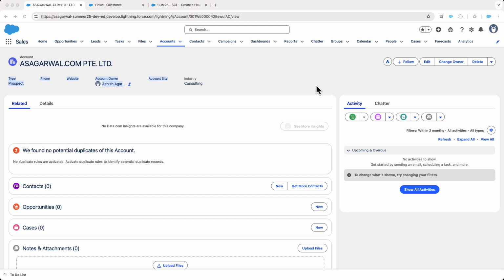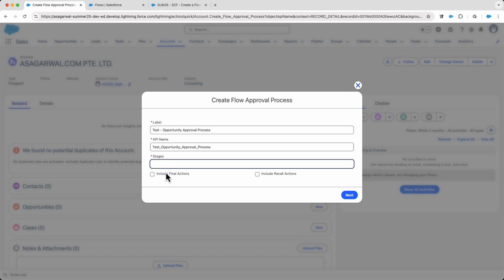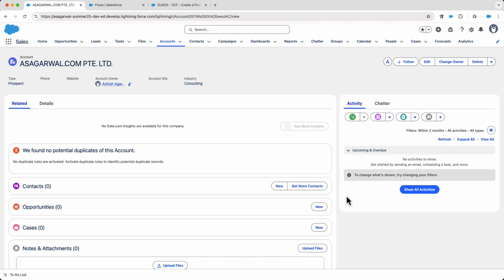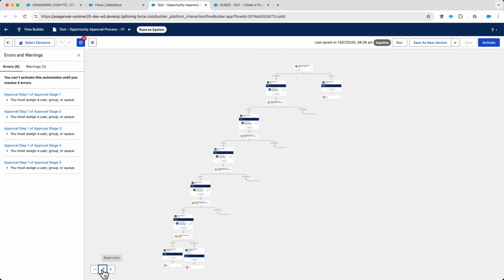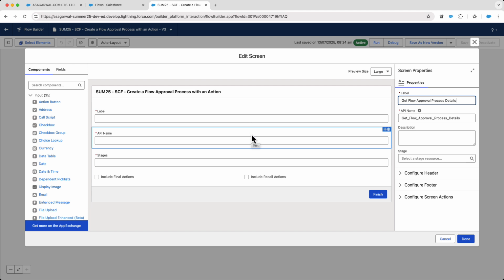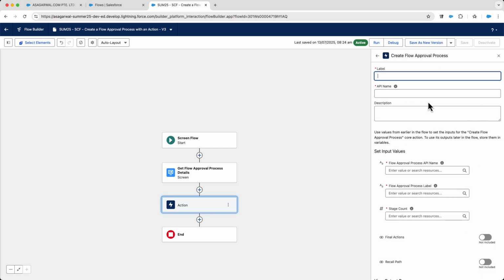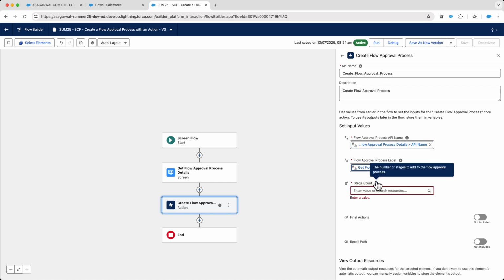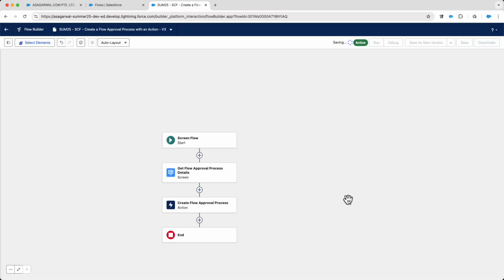SalesforceSummer25 - Create New Flow Approval Processes From a Flow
With Salesforce Summer 25 Release, you can now build screen flows to create autolauched flow approval processes.

To receive a daily dose of such release features, join my academy for free at URL